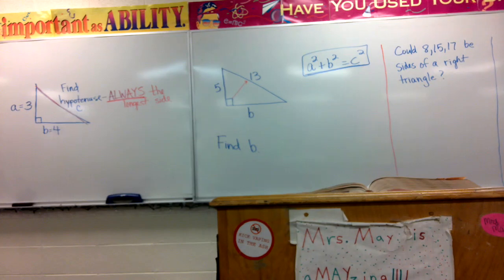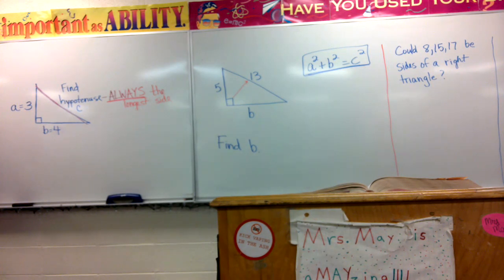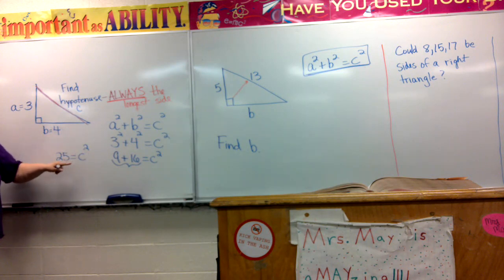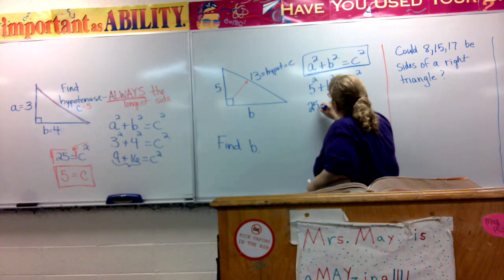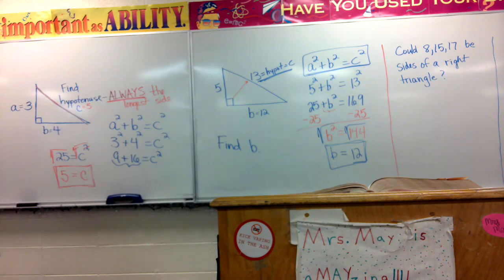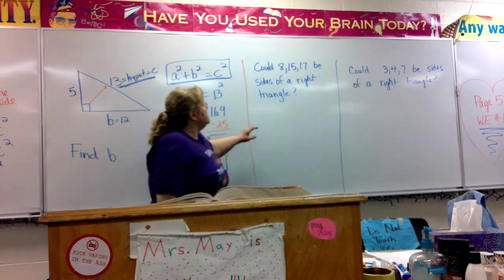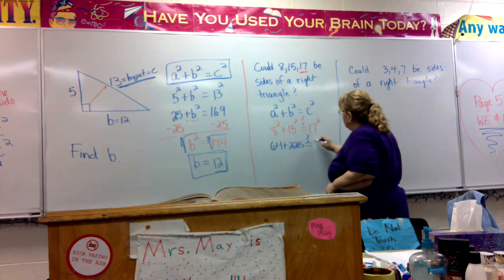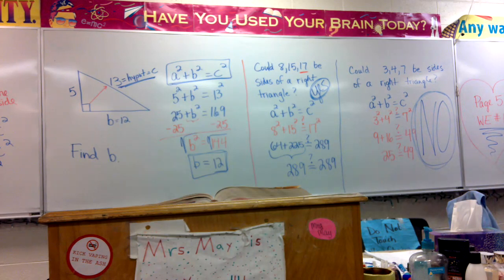May 26, 2021 Algebra II Section 11.6 Pythagorean Theorem